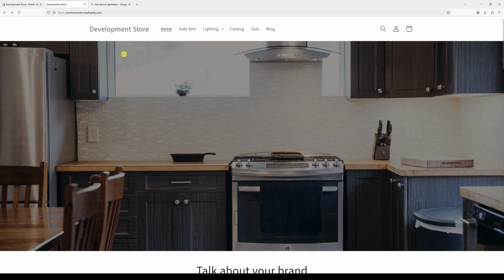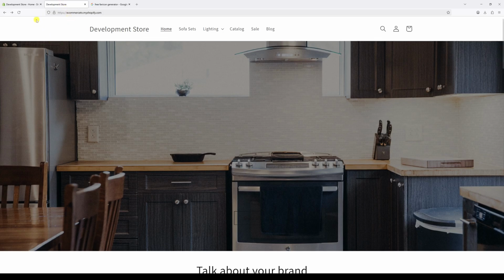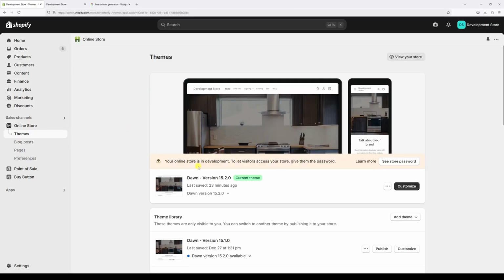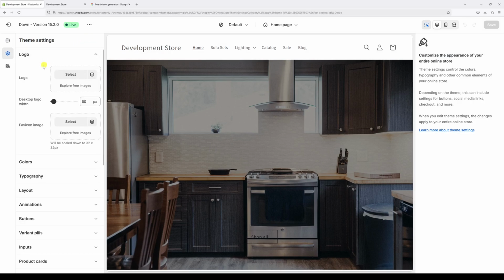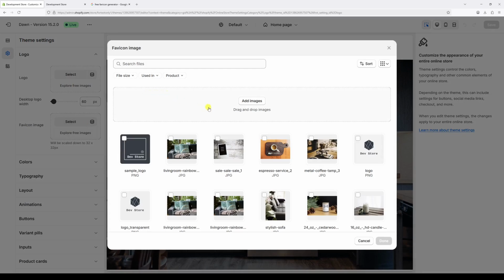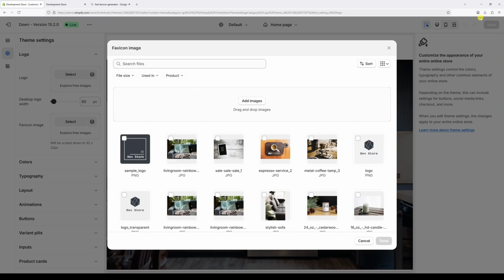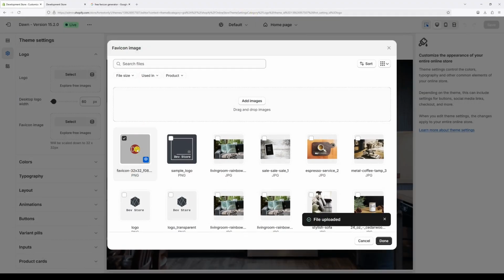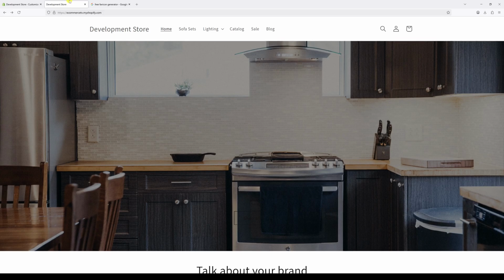Shopify Dawn Theme: How to Upload a Favicon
In this tutorial, I’ll show you how to add a favicon in the Shopify Dawn theme. A favicon is an icon that appears next to your store name in browser tabs.